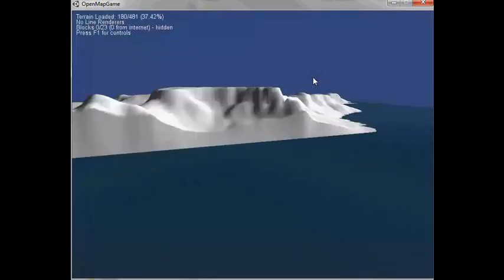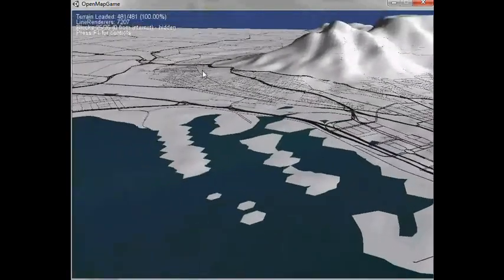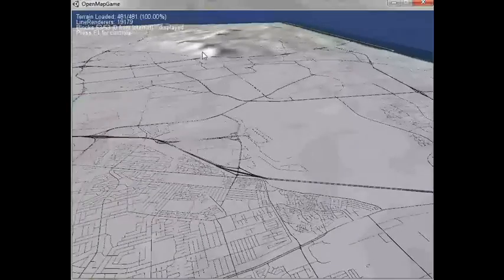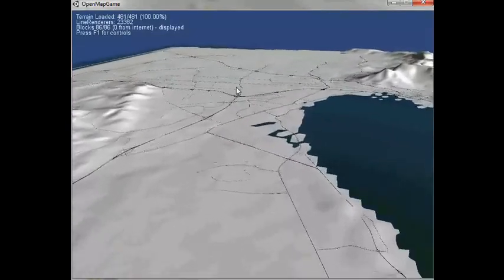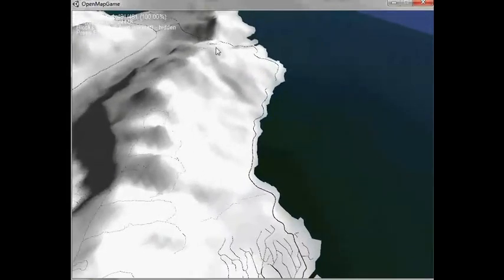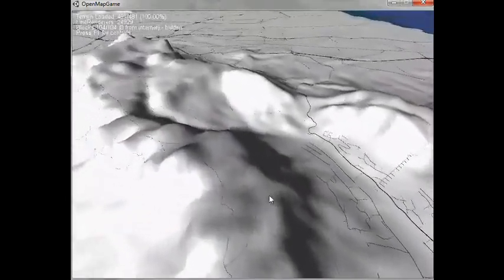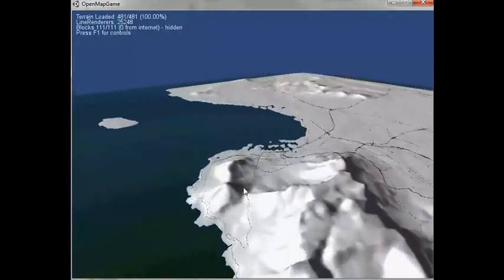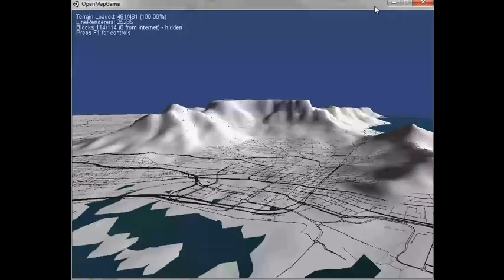Real-World Terrain + OSM Unity Package Demo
This is a demo of a Unity package I am developing. It loads up a Digital Elevation Map (DEM) for the terrain and loads up OpenSteetMap data for road information and makes a world that could hopefully be used for a game of some form. This is still in very early concept development, so is still fairly basic. The terrain data is loaded straight from file and the OSM data is loaded from OpenStreetMap xml files (which are fetched via the OSM API if it is not on disk). Plans are to make the terrain streaming somehow and have a fully stream-able real world terrain in which a game can be set.

This demo shows the terrain from Cape Town, South Africa